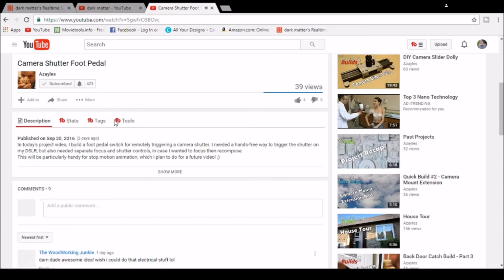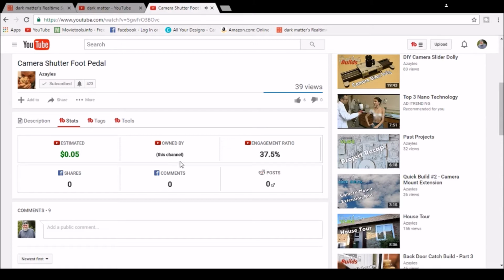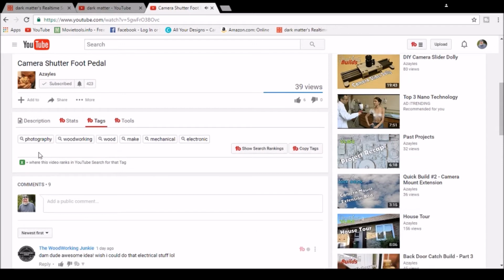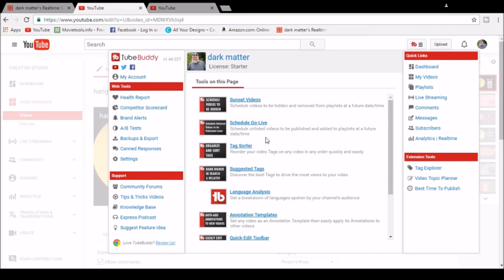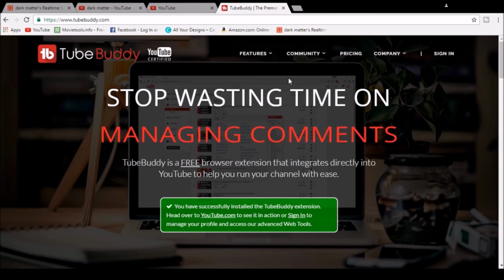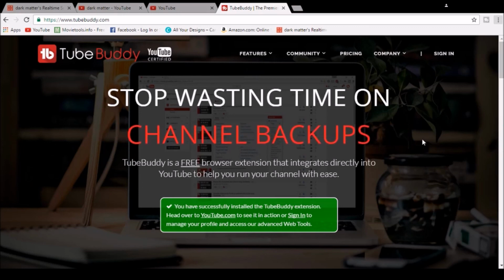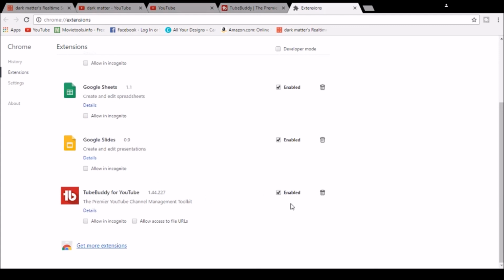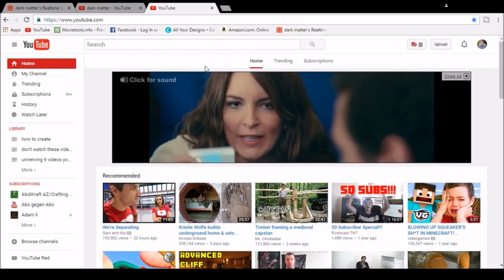how to use TubeBuddy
how to use  TubeBuddy . a look at how to use tubebuddy features . come along and learn how to use tubebuddy .